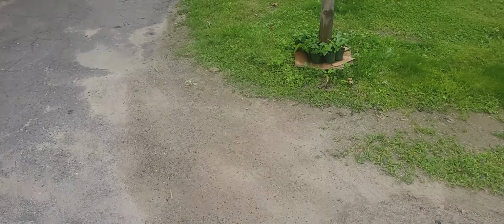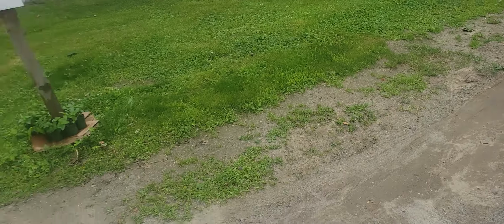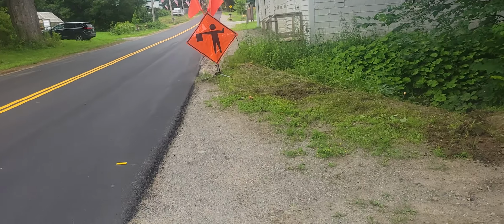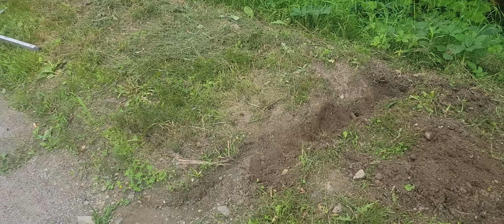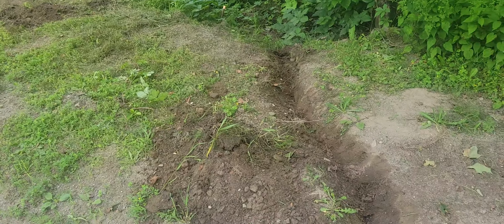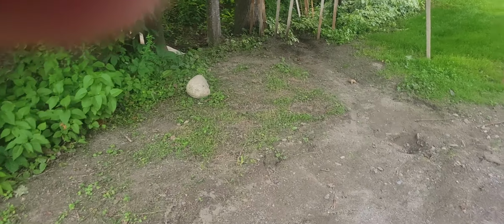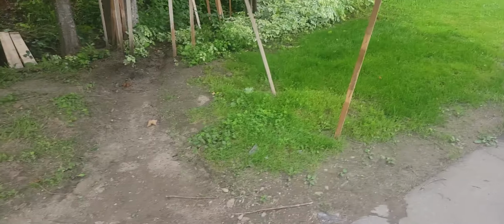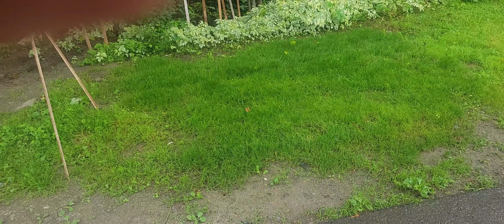July 14th 2023 digging and grading a "swale" at 69 Gordon Hill Rd Thorndike Maine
A swale is an undulation of the ground. It's used to promote runoff of rainwater. Many of my little subprojects are chosen to help with drainage of the property.

The house is at the bottom of a hill where it's not unusual for a vehicle to pick up speed going down. It's amply sanded in winter, but then I am left with a lot of sand that somehow gravivates toward my yard. In past years removing the previous winter's sand is an item that has been deferred. I am now addressing it.